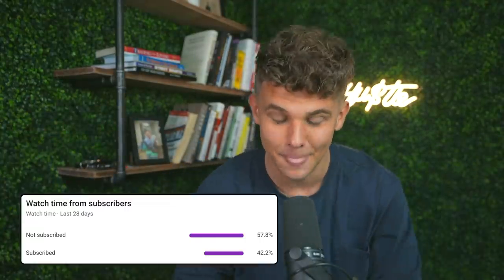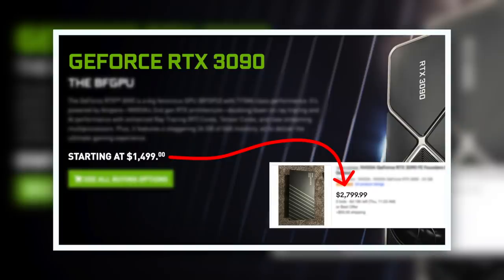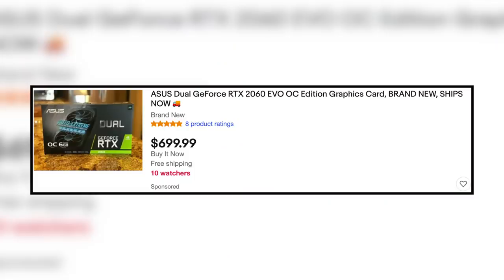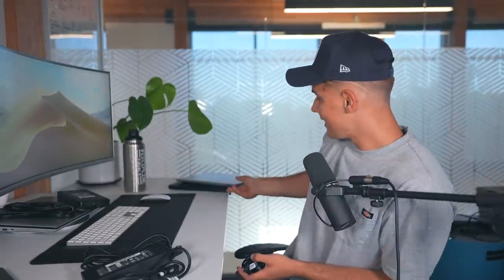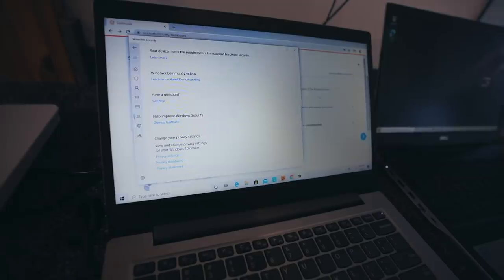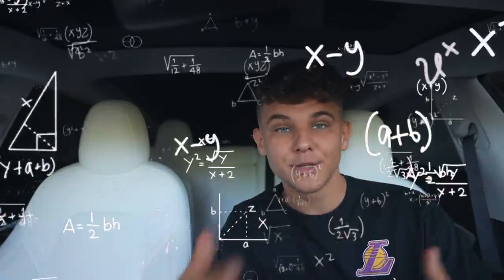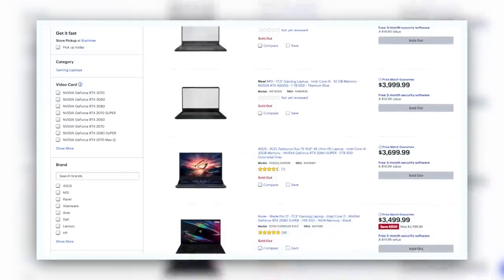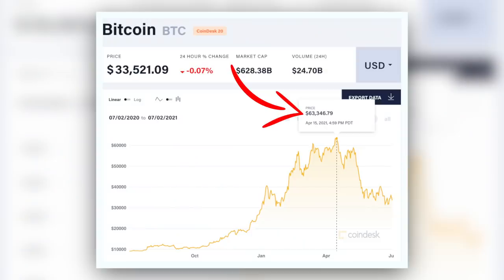I Built a Laptop Bitcoin Mining Farm